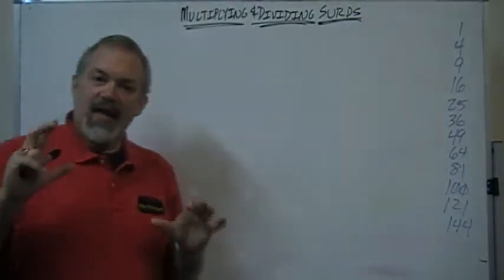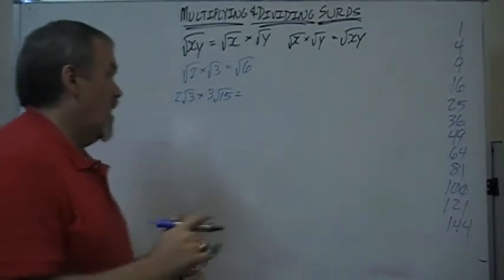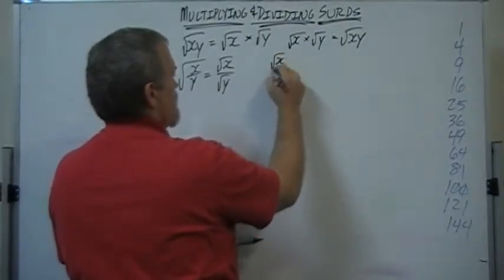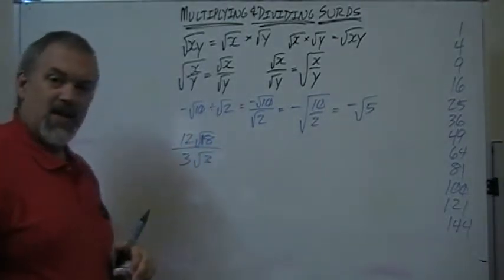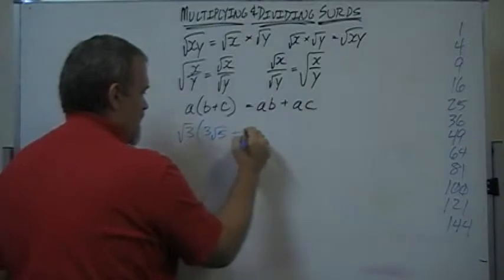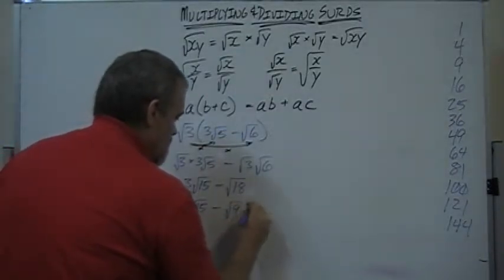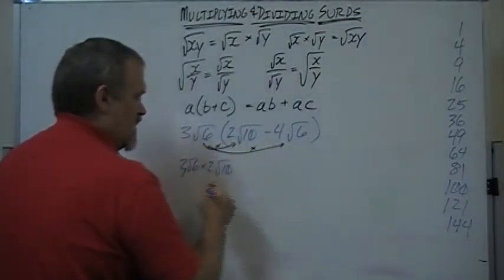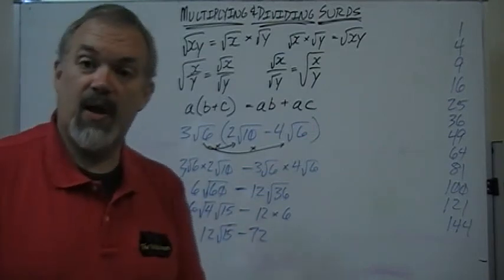WalkerMath 035 Multiplying & Dividing Surds